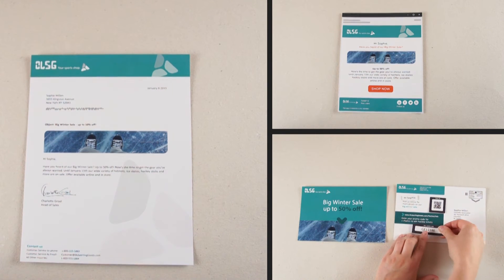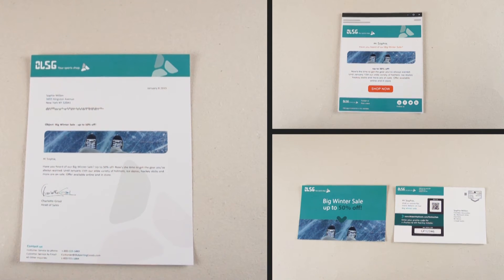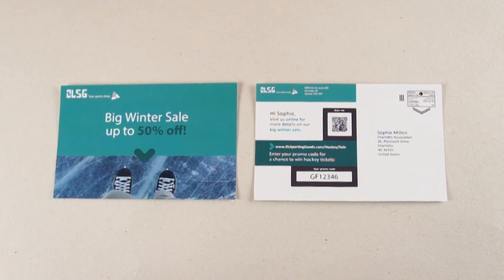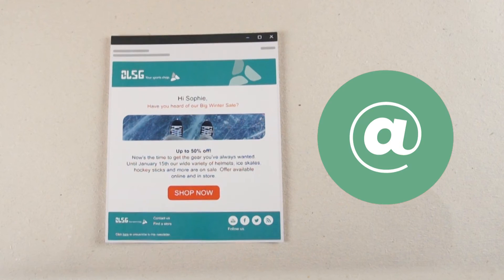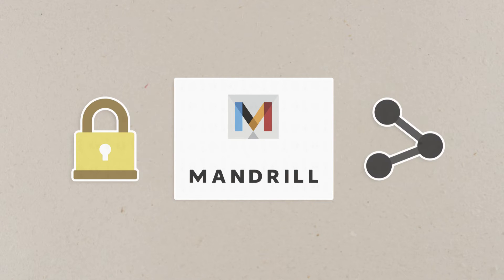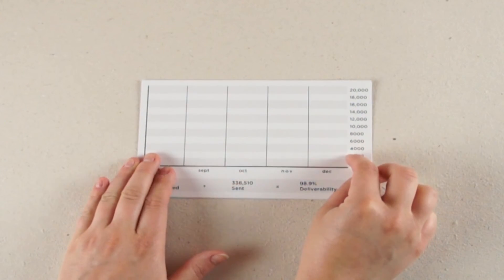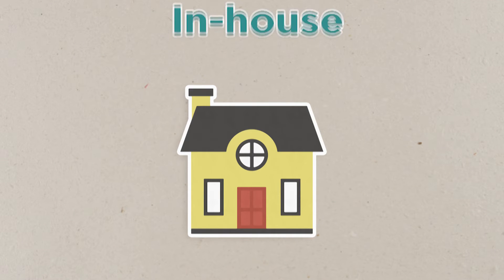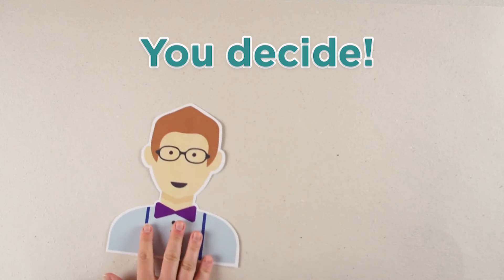Get Personal with PrintShop Mail Connect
PrintShop Mail Connect is a standalone variable data composition tool designed to make the creation and production of targeted promotional communications simple. Now you can design for print and email using one tool, without the need for plug-ins to external design software.

Learn more about PrintShop Mail Connect and what it can for you